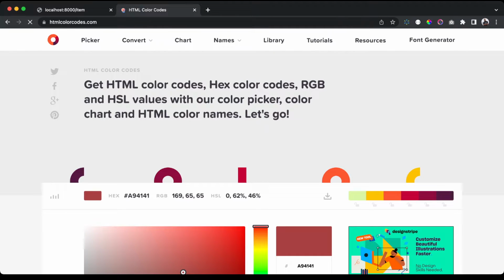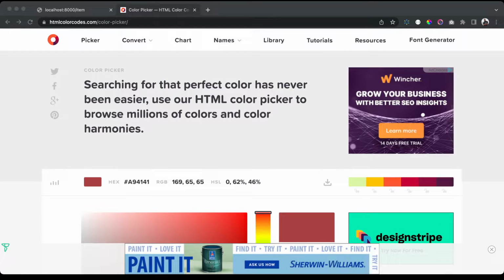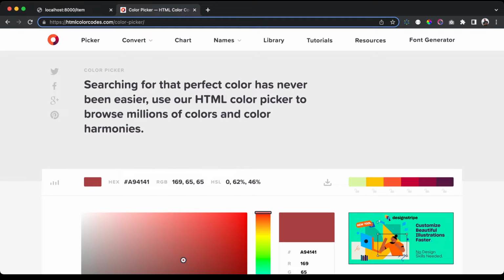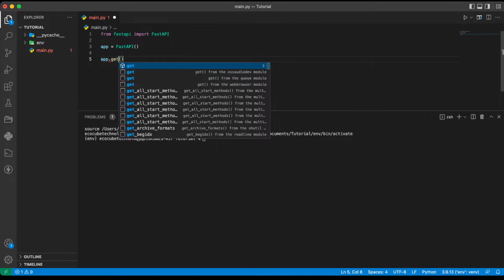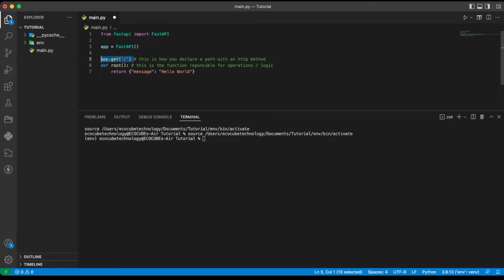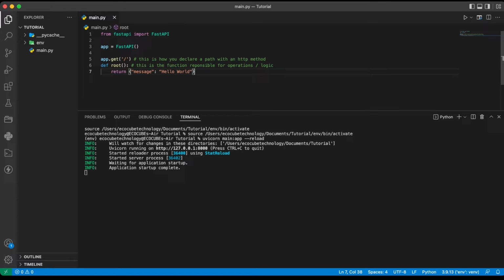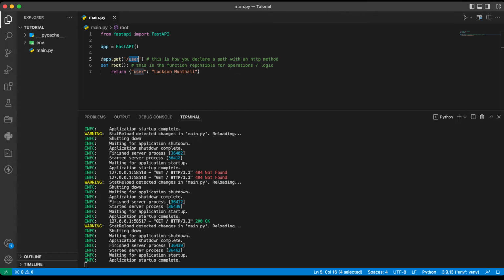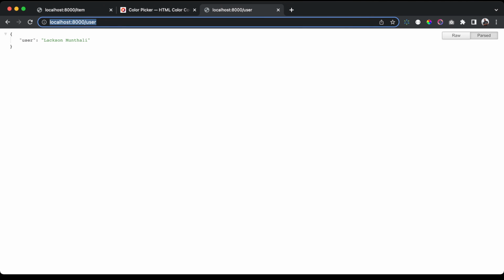How To Create A Path Operation In FastAPI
FastAPI is a modern, fast (high-performance), web framework for building APIs with Python 3.6+ based on standard Python type hints.